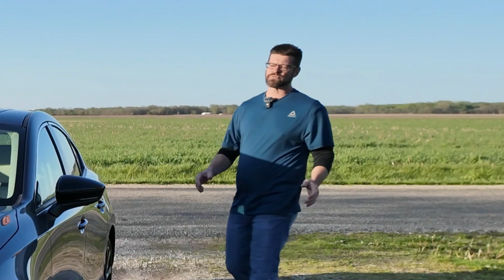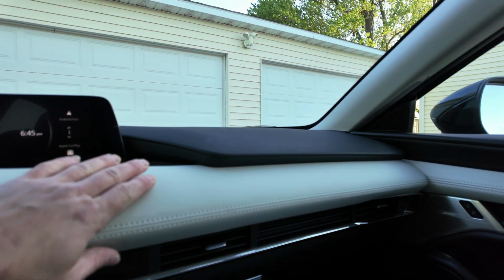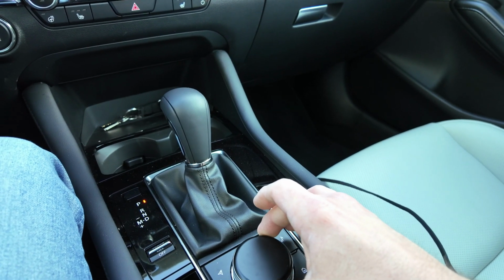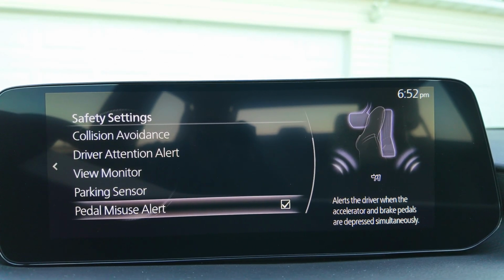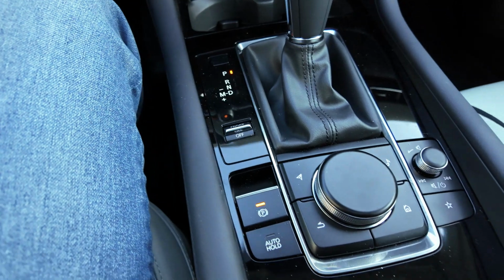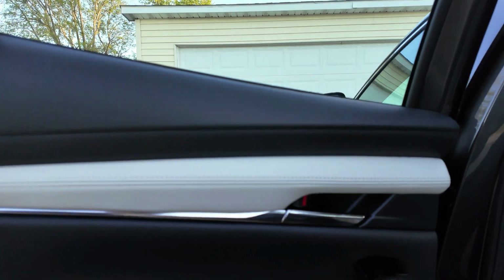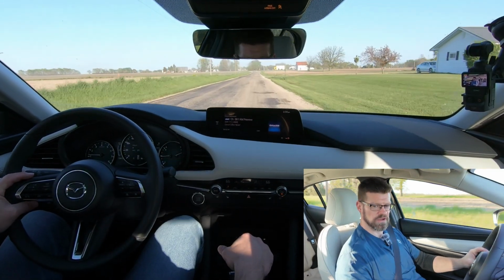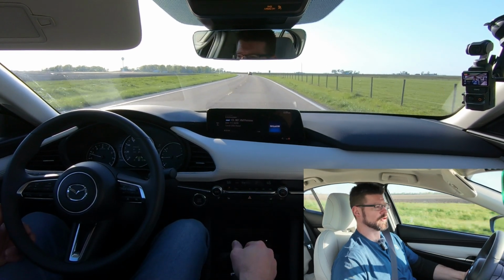Daily Driver Dream? 2024 Mazda 3 Turbo - Is it Worth It?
Looking for a compact sedan that delivers exhilarating performance and top-shelf comfort? Look no further than the 2024 Mazda 3 Turbo Sedan Premium Plus! In this comprehensive review, we take you behind the wheel for a test drive unlike any other.
Get ready to be blown away by the 2.5-liter turbocharged Skyactiv-G engine. This beast pumps out a thrilling 250 horsepower and 320 lb-ft of torque, launching you from 0-60 mph in a heart-stopping burst.  We put the pedal to the metal and capture the engine's roar and smooth power delivery.
But the 2024 Mazda 3 Turbo Premium Plus isn't just about raw power. Experience a superbly crafted interior designed for pure indulgence. Settle into luxurious leather-trimmed seats as you grip the sporty steering wheel. Every detail, from the aluminum speaker grilles to the stunning 10.25-inch full-color center display, exudes sophistication. We showcase the interior's comfort features and technology integration with Apple CarPlay and Android Auto.
This video is packed with everything you need to know:
Unleashing the Turbo Power: We explore the driving dynamics, handling, and acceleration of the 2.5L turbocharged engine.
Premium Comfort Unveiled: We delve into the luxurious leather interior, spacious cabin, and top-tier technology features.
Is it Right for You? We break down the features, pricing, and compare it to similar options to help you decide.